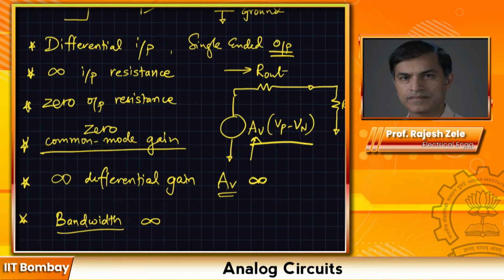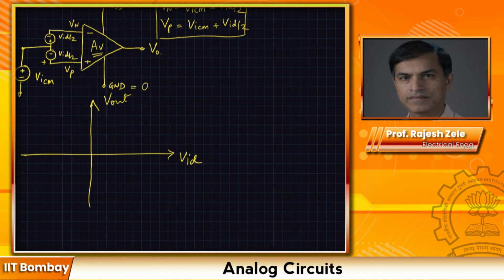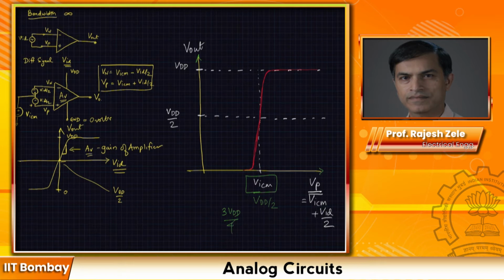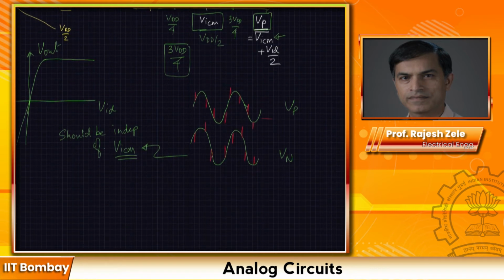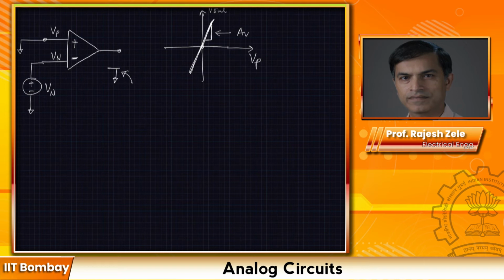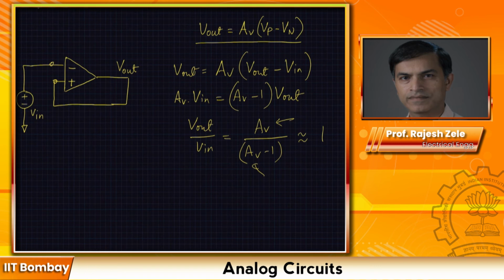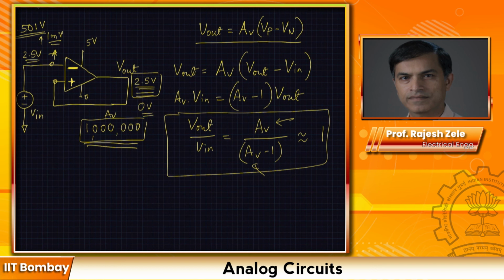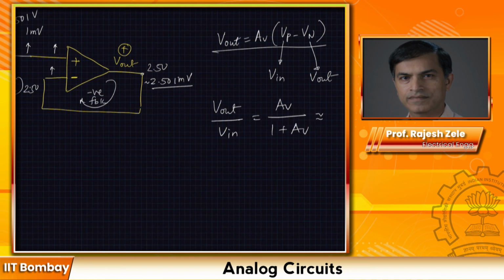Amplifier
Subject:Electrical Engineering
Course:Analog Circuits